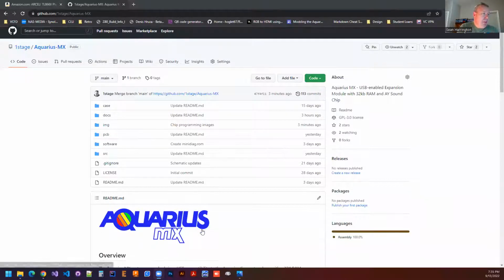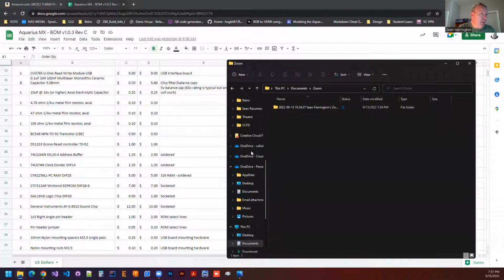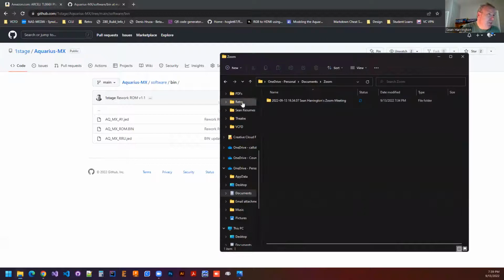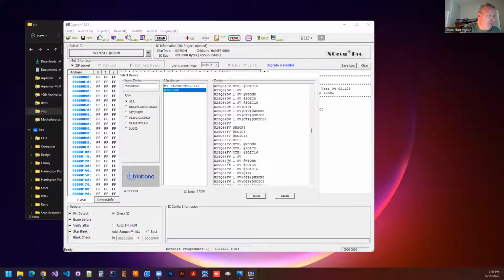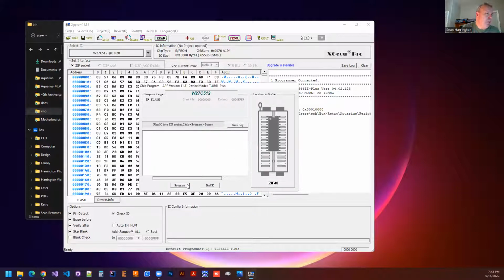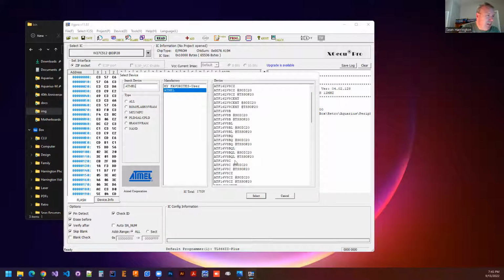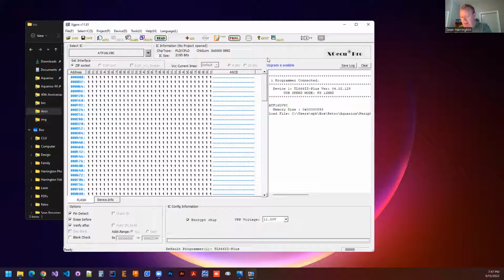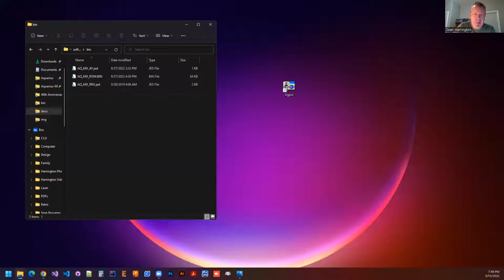Aquarius Computer - Programming the Aquarius MX Chips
In this video, we program the ROM and GAL chips for the Aquarius MX.

00:00:00 Overview
00:06:18 Programming the ROM
00:10:44 Programming the GALs
00:15:07 Closing